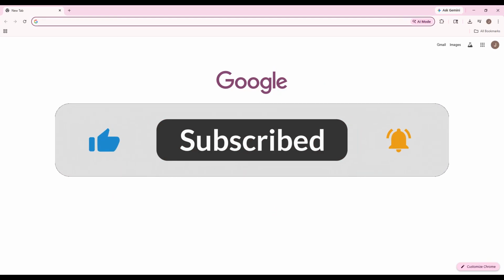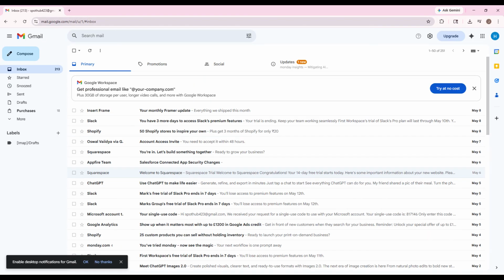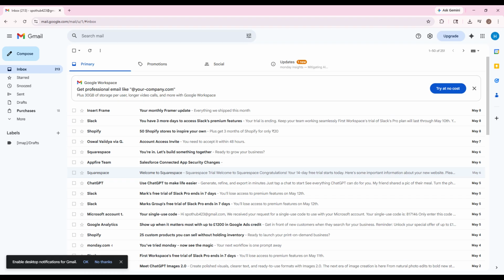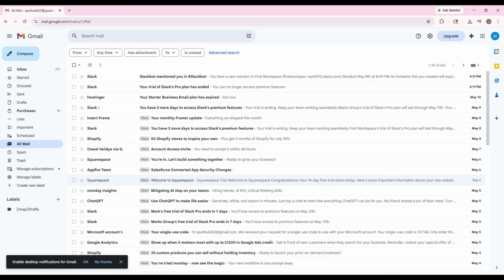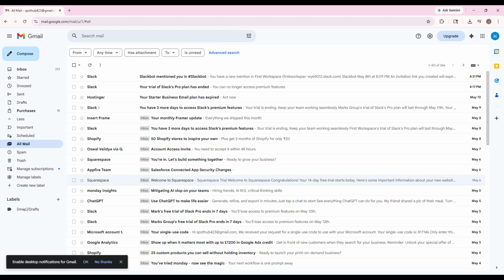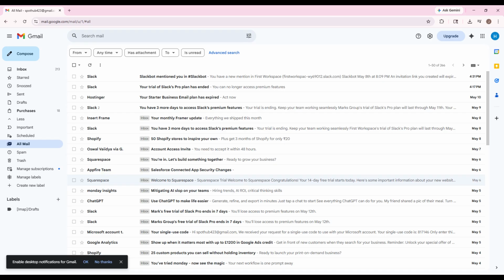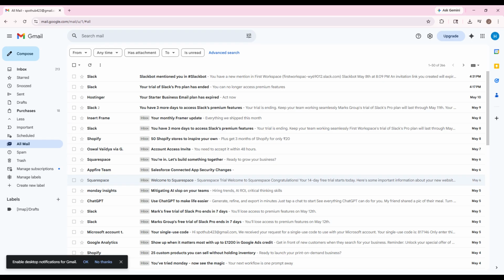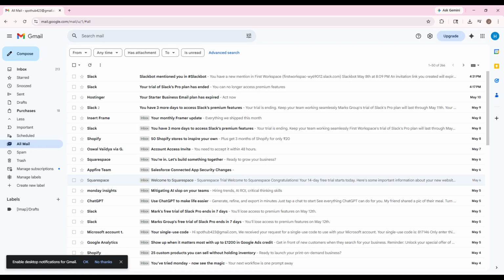How To Find Archived Emails On Gmail (Easy Step-By-Step Guide)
Learn how to find archived emails on Gmail quickly and easily. This step-by-step tutorial shows you how to open All Mail, search for specific archived messages, and understand the difference between archived and deleted emails.

🕚Timestamps:
0:00 Intro
0:12 Open Gmail In Your Browser
0:26 Sign In To Your Account
0:39 Click More In The Left Menu
0:50 Open All Mail
1:02 Search For Specific Archived Emails
1:21 Reopen Or Move Emails Back To Inbox
1:34 Quick Tips And Outro

✍️What You'll Learn In This Video:
• How To Open Gmail And Find Archived Emails
• How To Use All Mail To View Archived Messages
• How To Search For Specific Archived Emails
• How To Tell If An Email Was Archived Or Deleted
• How To Move Archived Emails Back To The Inbox

💡Pro Tips:
• Use the Gmail search bar with the sender name for faster results
• Click More in the left menu if All Mail is hidden
• Remember archived emails still stay in your account unless deleted
• Move important emails back to Inbox if you want easier access later